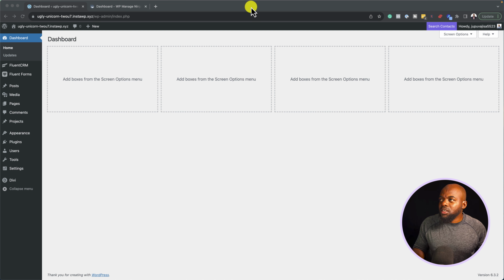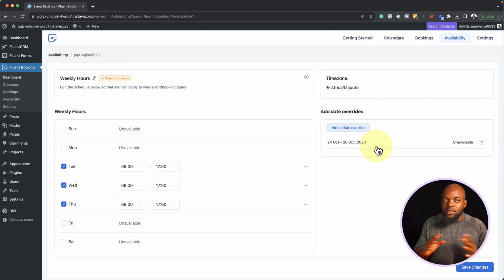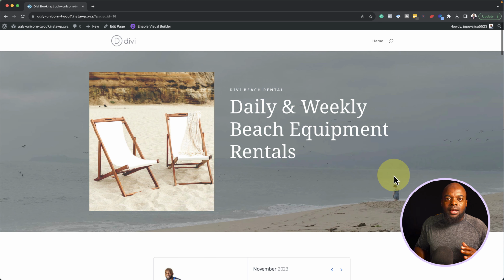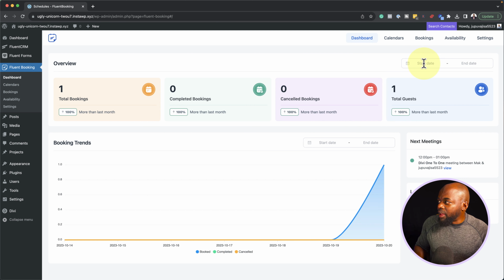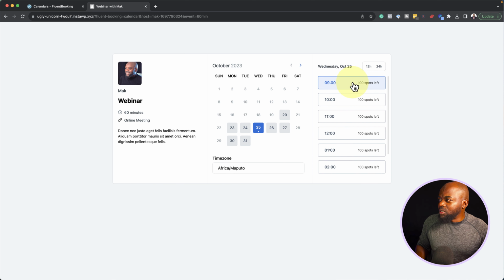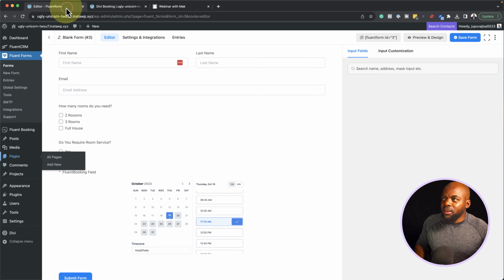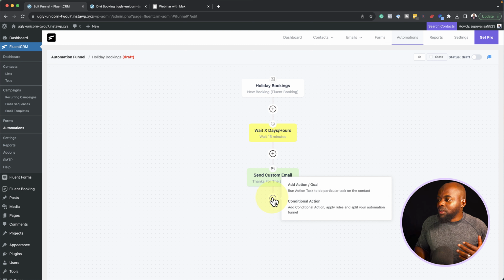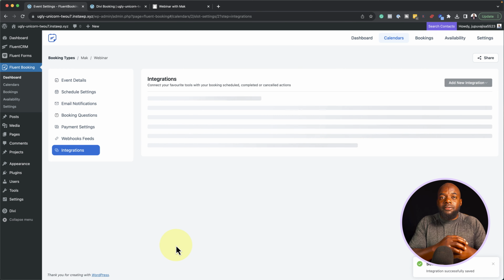Getting Started With FluentBookings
In this video, I show you step-by-step how to use  FluentBooking, an amazing WordPress plugin for scheduling appointments.